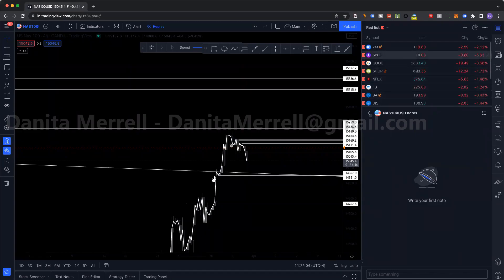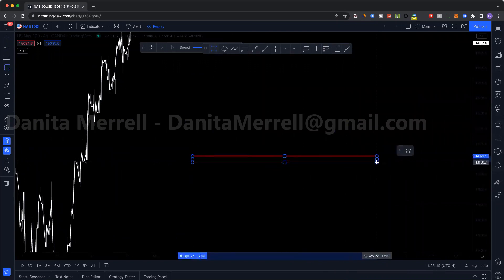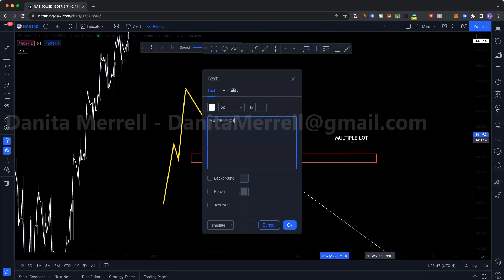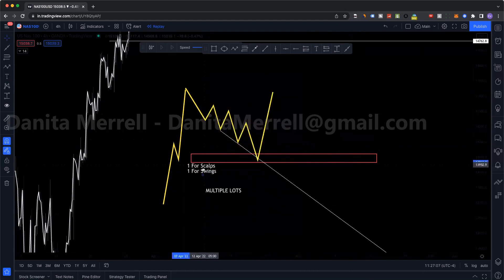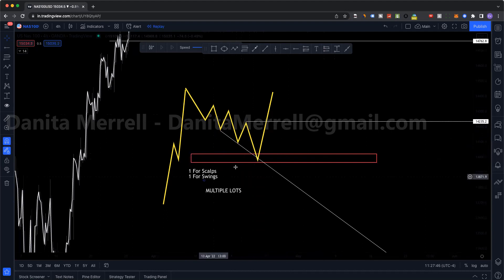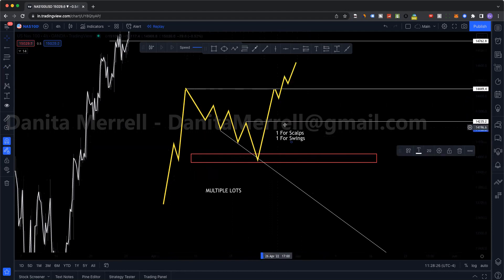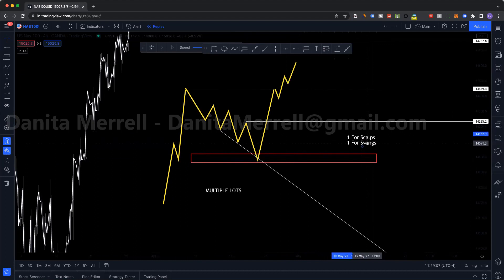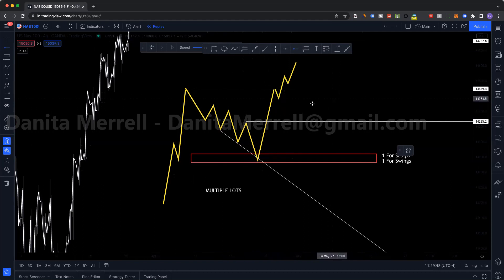34 Risk Management 1